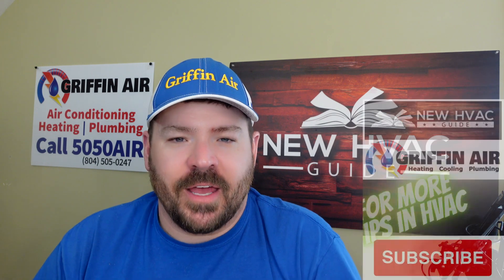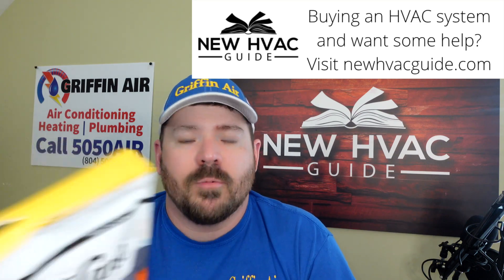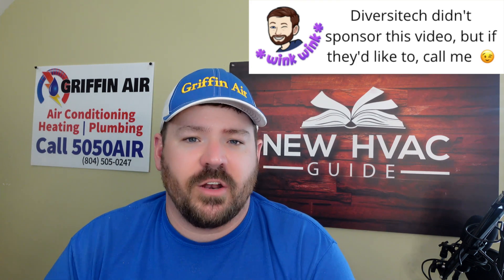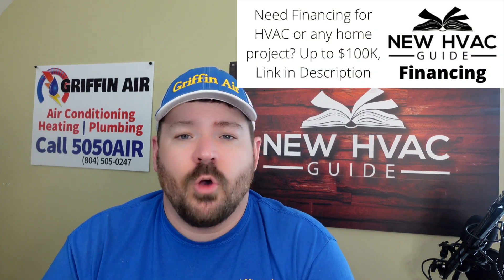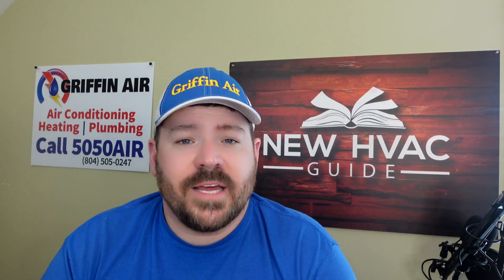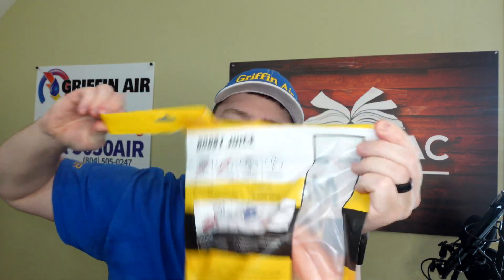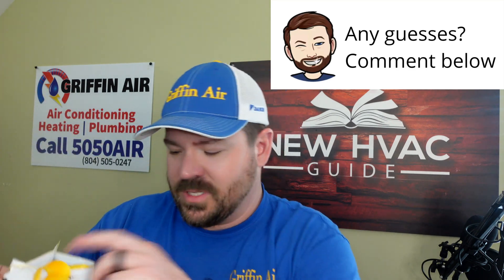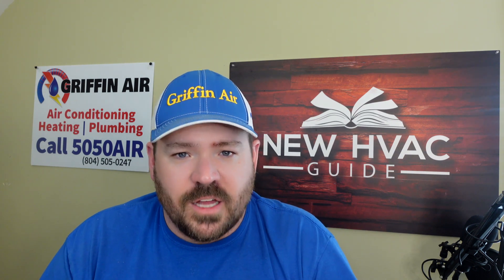Bring OLD HVAC System BACK TO LIFE!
What if there was a product that could literally extend the life of your HVAC system, make it quieter, and more efficient? There is! The Diversitech Master Care Boost Juice 992 Inject can do that and so much more!  It can also free up TXVs saving you thousands and remove moisture that can ruin a system!  Joshua Griffin shares an overview of this amazing product.